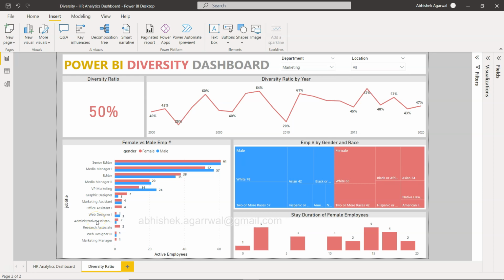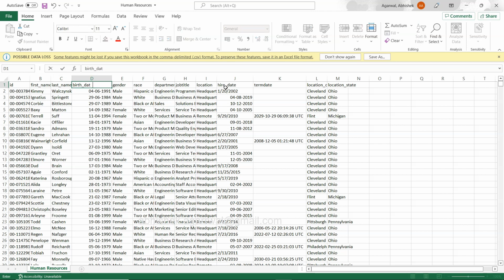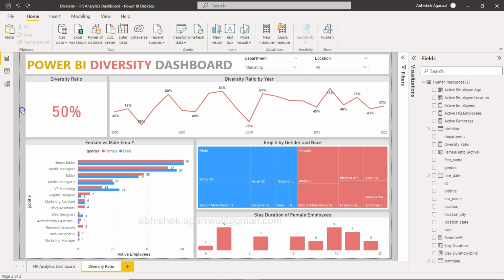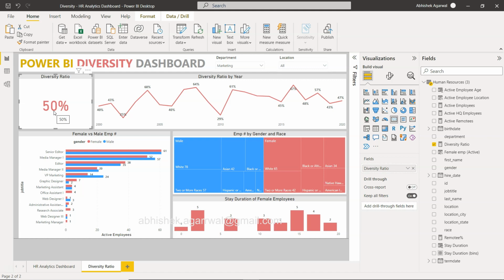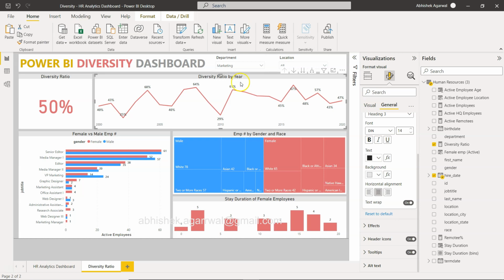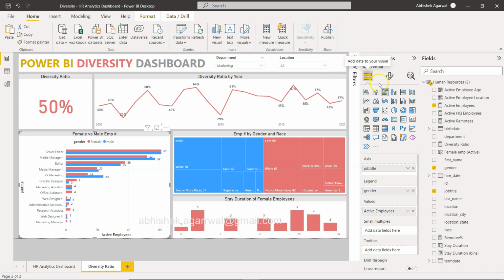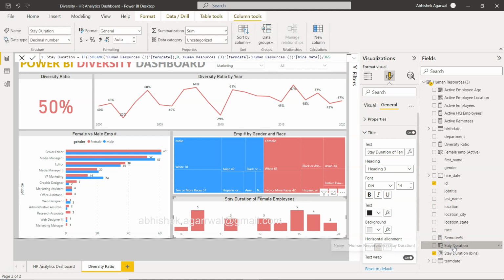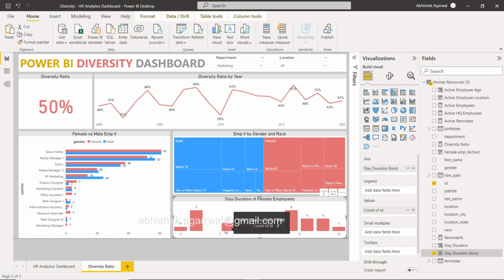Power BI Human Resource Diversity Data Analysis Dashboard Design Step by Step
Power BI Tutorial for beginners on how to create data analysis dashboard in power bi for analyzing human resource diversity in the organization. This step by step tutorial will give you an understanding of data cleaning, data import in power bi, creating measure using DAX and finally how to visualize data using multiple data charts and filters or slicers.